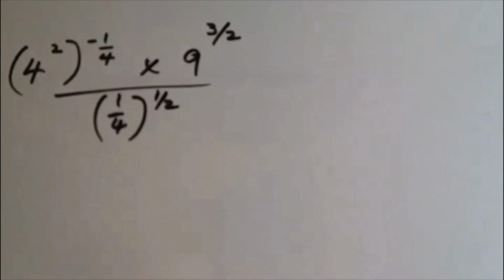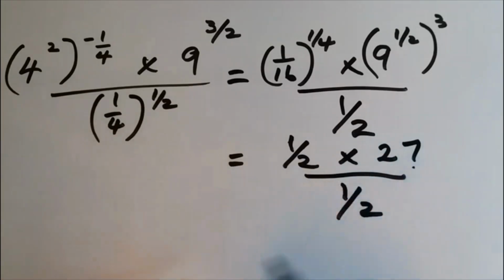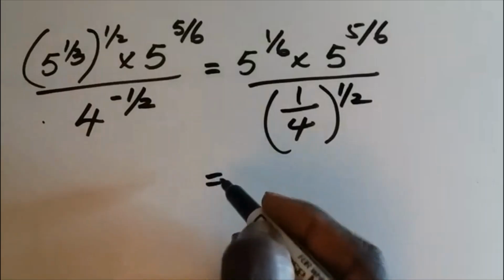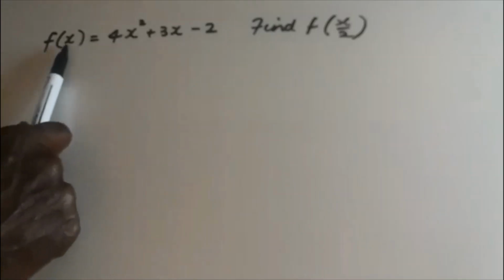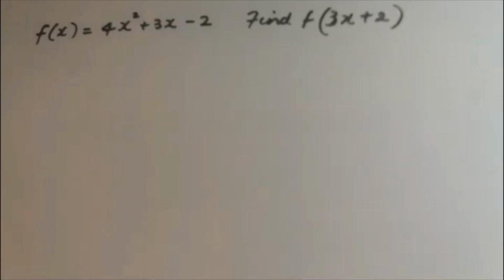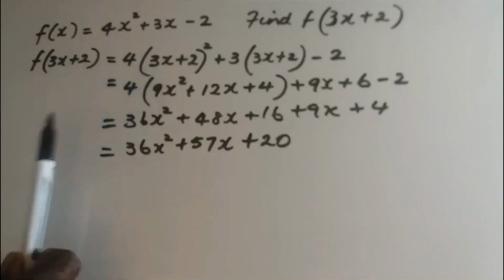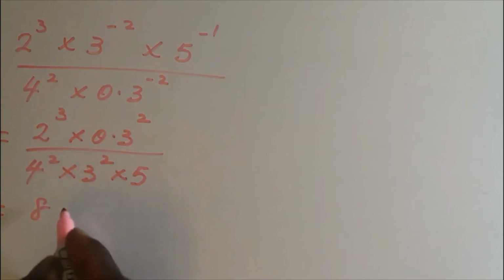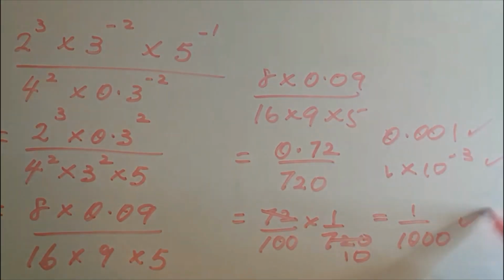Problems and Solutions: Miscellaneous